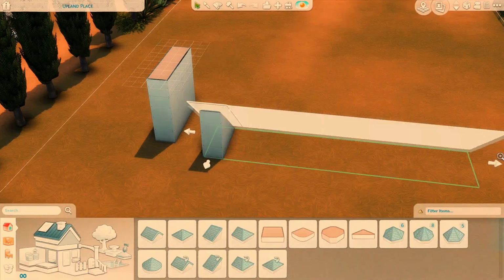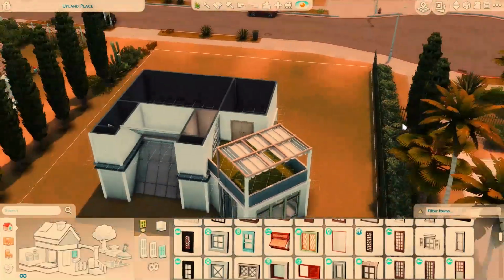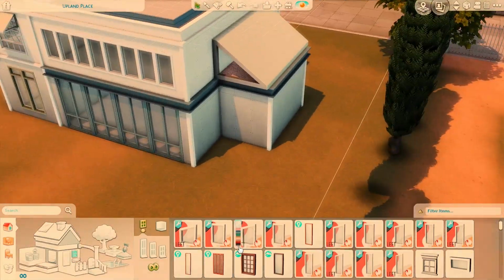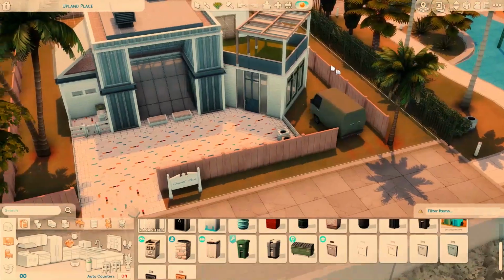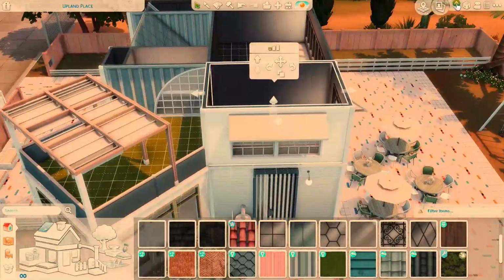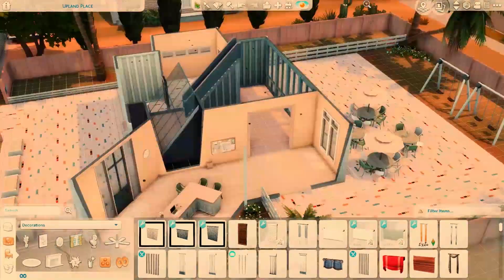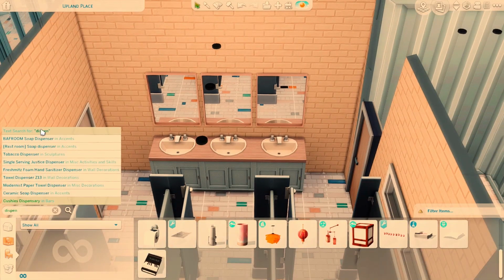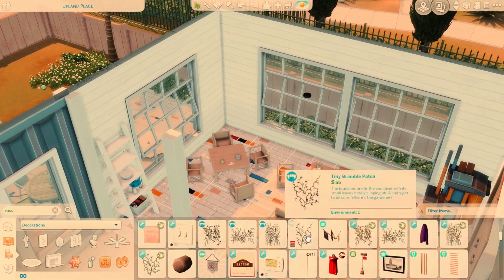Los Angeles Preschool Speed Build - CC - The Sims 4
Today I built a modern, colorful LA Preschool! What should I build next?